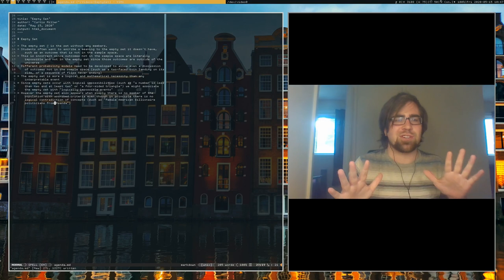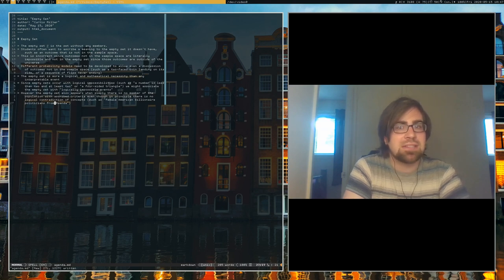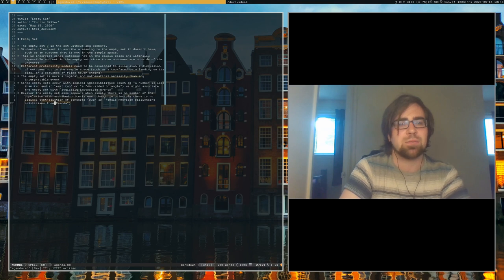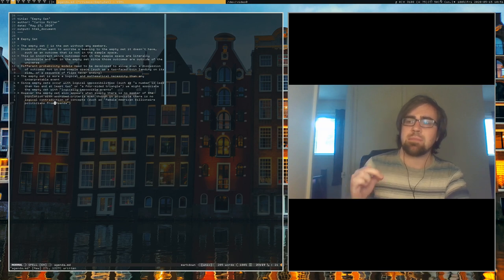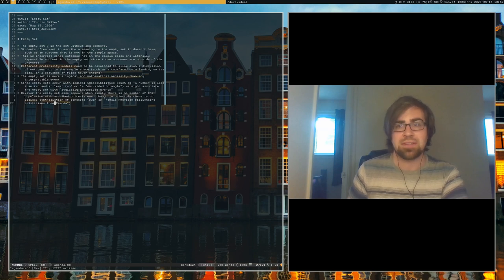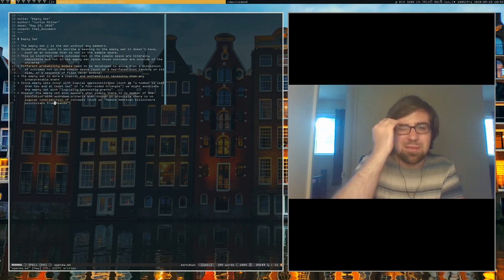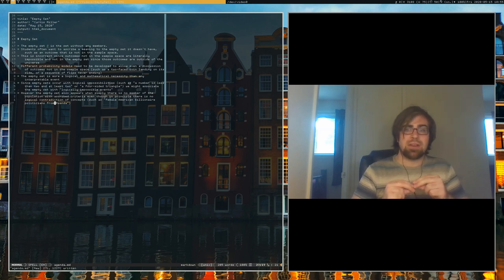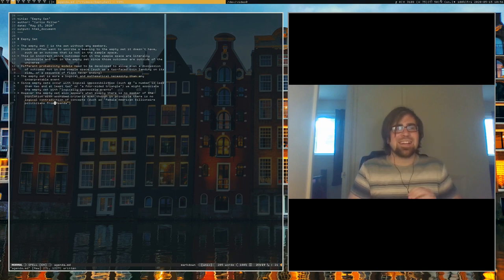Incorrect empty set interpretations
In my experience teaching probability students seem to want to ascribe inappropriate interpretations to the empty set. Here I state what exactly the empty set is, what appropriate interpretations are, and why other interpretations are wrong.